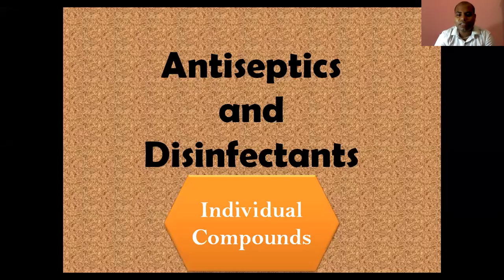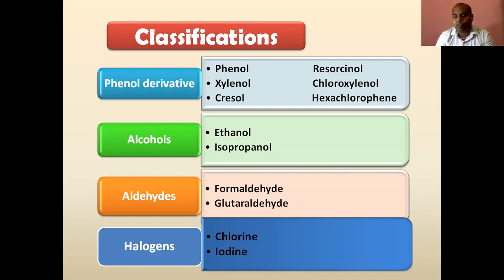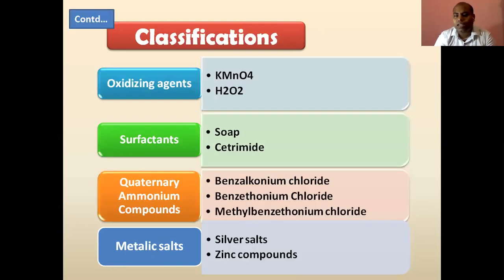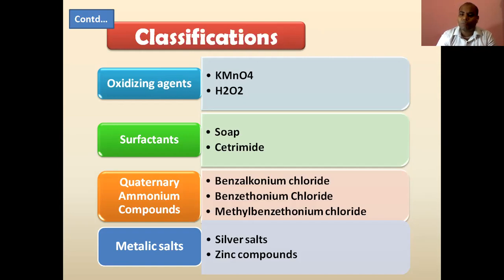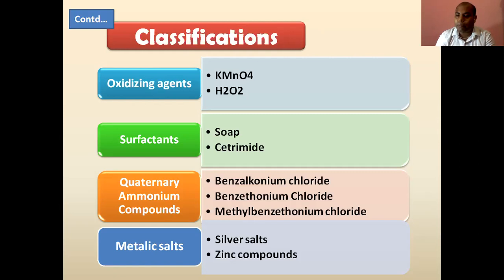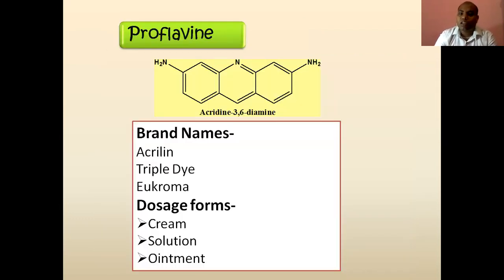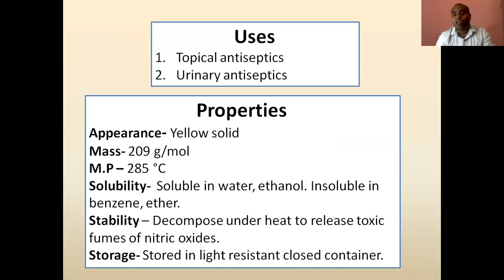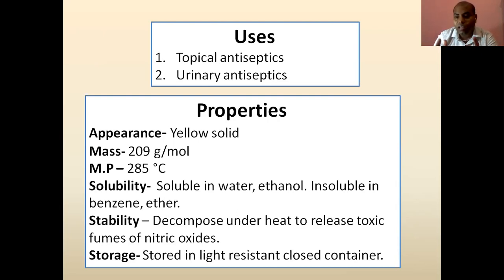Antiseptic & Disinfectant Classification || Proflavin